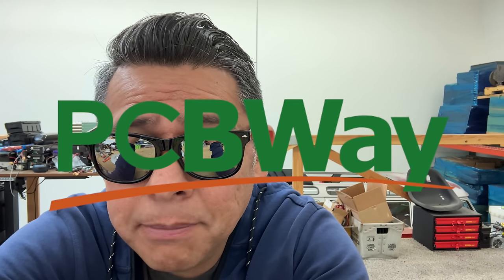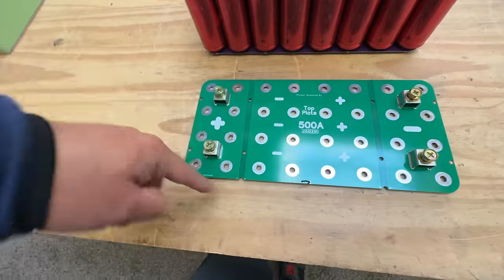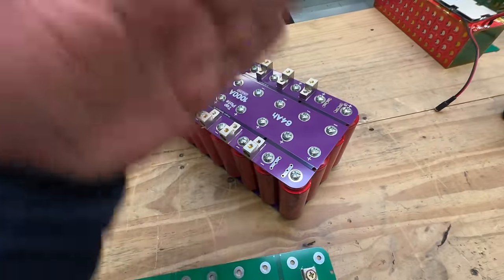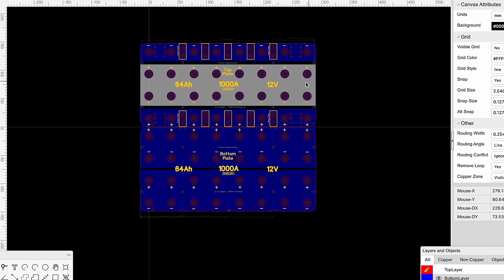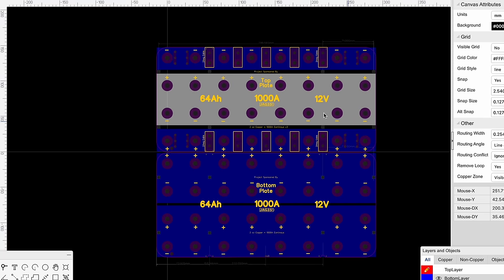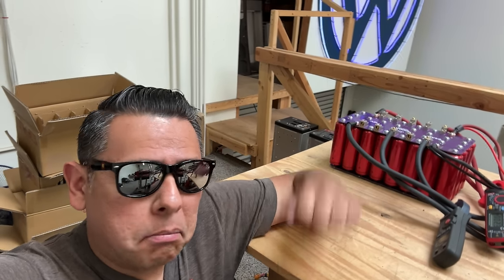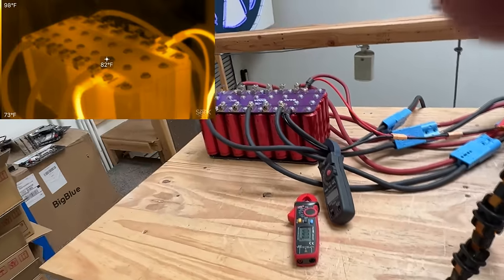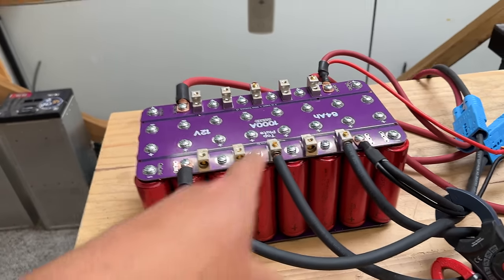These busbars claim to do 1000A - PCBway